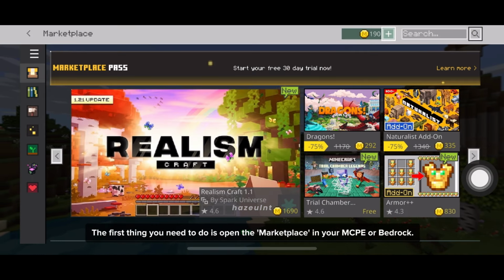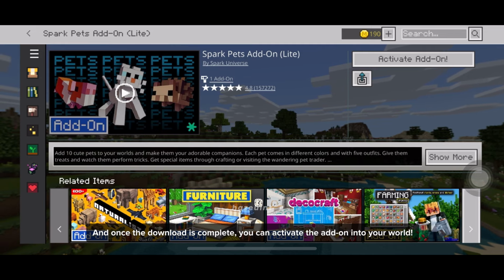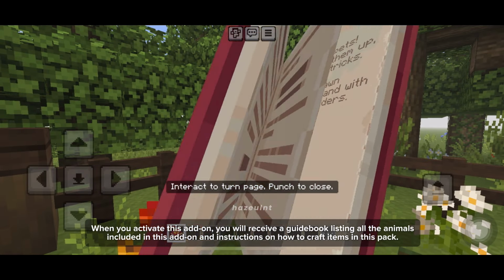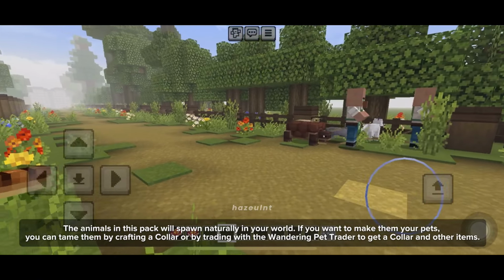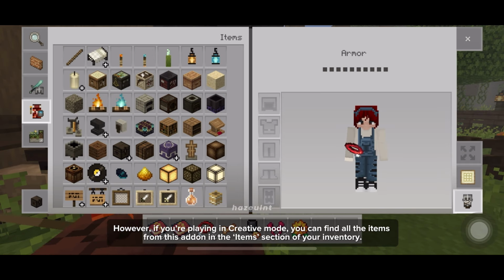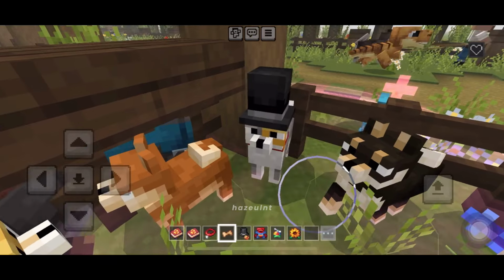🌼🐶 FREE Minecraft Marketplace Pets Addon for your Minecraft PE/BE 1.21 (Spark Pets Lite) 🤎🐈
Hi everyone, Hazel here! 🐿️ Thanks for checking out my video.

Every little bit helps, and I truly appreciate it! 🤎✨

[00:00] — Preview
[00:18] — Showcase
[01:52] — How to get the add-on
[02:36] — How to use the add-on

(Feel free to message me if you have further questions 🤎)

🎮 Game Information

Texture pack based: Mizuno's 16
Shader: KGRD